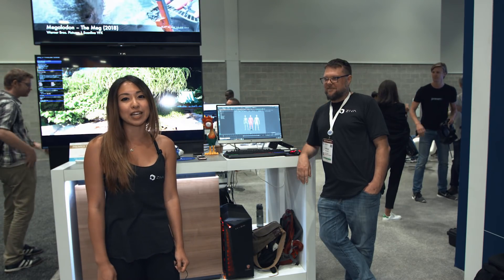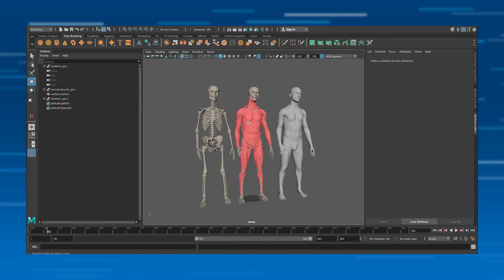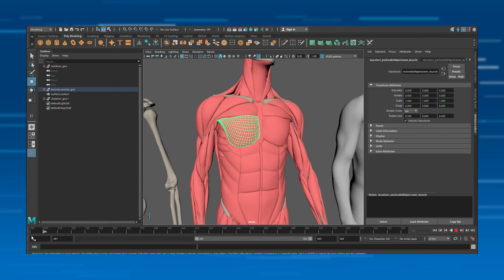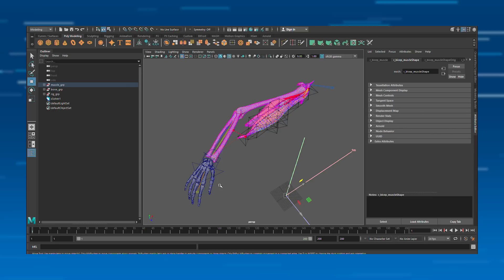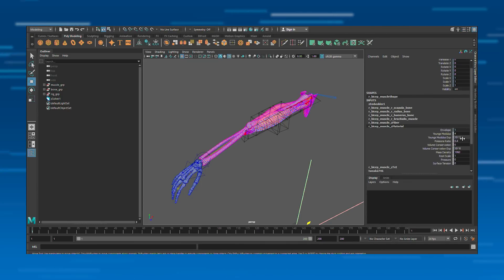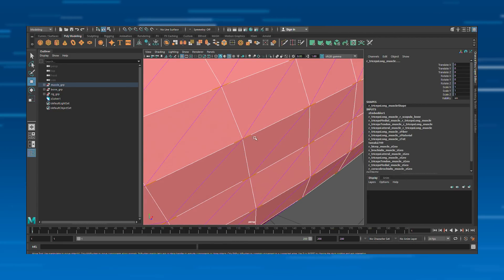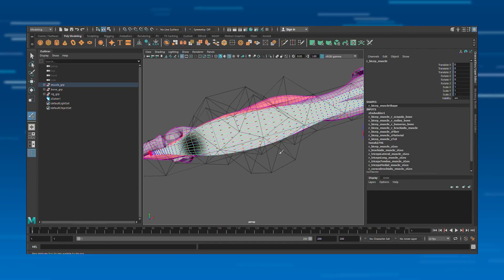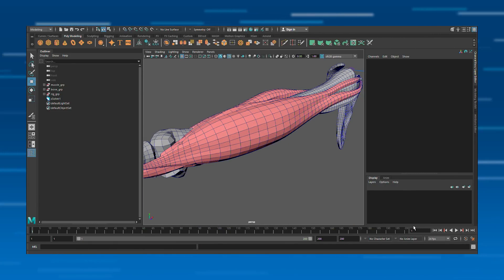Create Realistic Character Animation with Ziva Dynamics | SIGGRAPH 2018 | Intel Software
See how Ziva Dynamics can help you create realistic and lifelike character and creature animations!